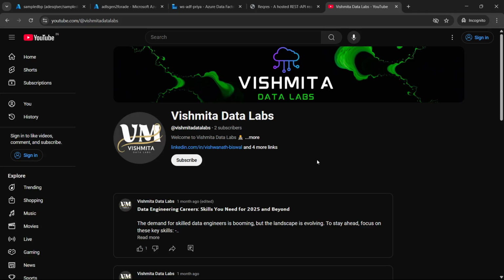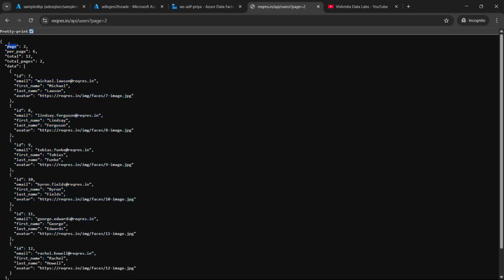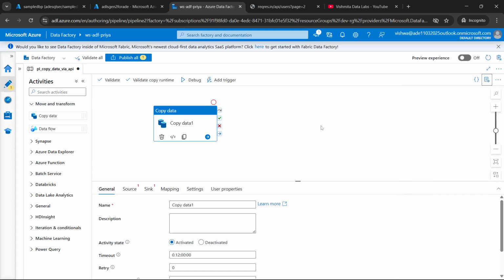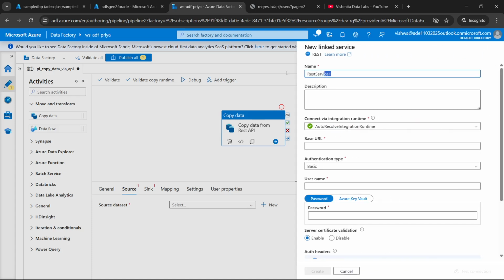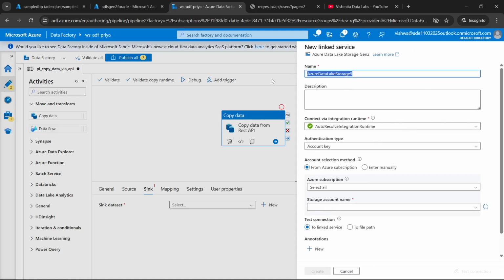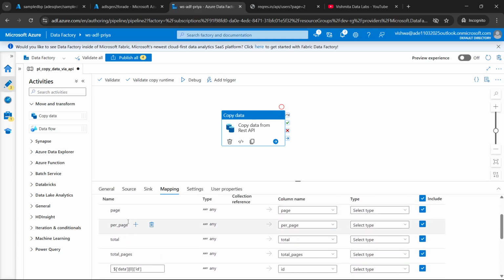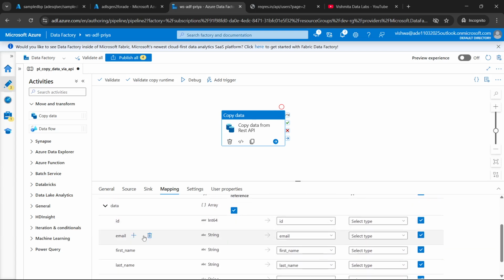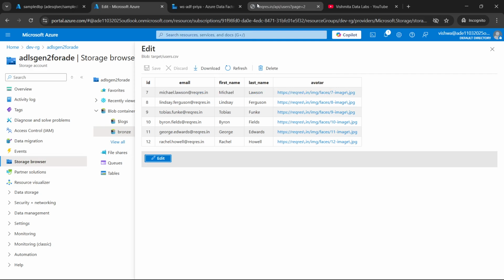How to Copy data from REST API to Storage account using Azure Data Factory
Learn how to copy data from a REST API to an Azure Storage Account using Azure Data Factory (ADF)** in this step-by-step tutorial! Whether you're integrating third-party APIs or automating data pipelines, this video walks you through the entire process—from setting up linked services to building and running a pipeline.

In this video, you'll learn:

* How to connect Azure Data Factory to a REST API
* Configuring linked services for REST and Azure Blob Storage
* Creating datasets and mapping data
* Building and executing a copy activity pipeline

💡 Perfect for data engineers, cloud professionals, and developers looking to streamline data ingestion from APIs into the cloud.

📁 Tools used: Azure Data Factory, Azure Blob Storage, REST API

Let me know if you'd like a shorter version or SEO-optimized keywords for tags.